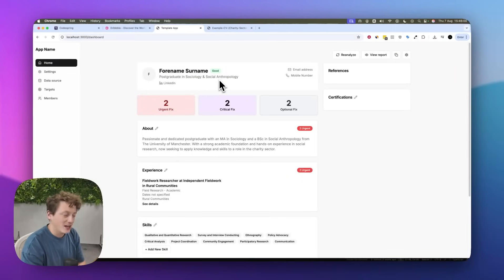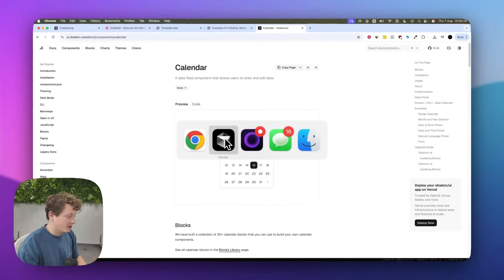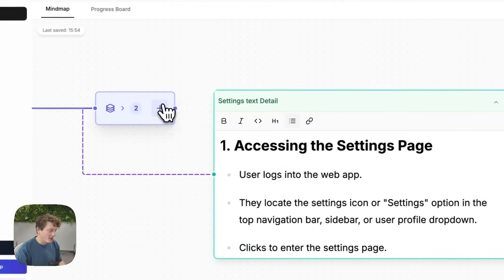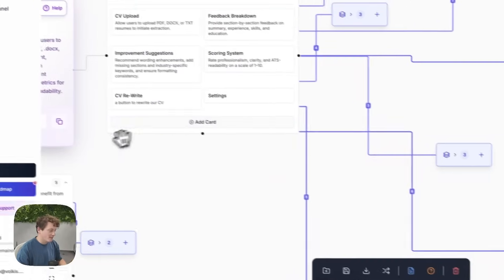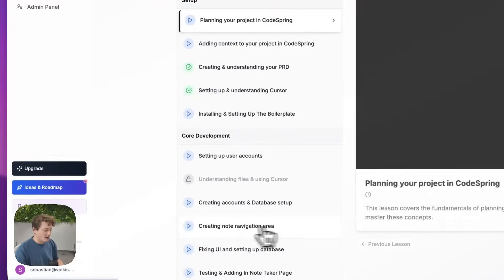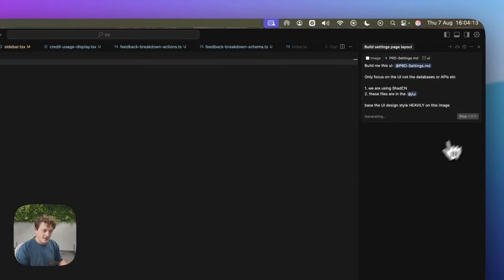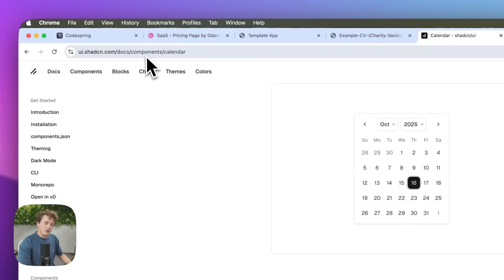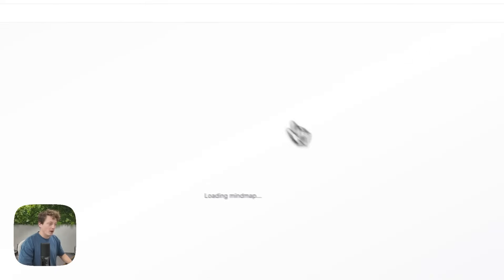Tired of Ai-ish UI? Here’s how to build stunning apps w/ Cursor using the UI-PRD method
Most vibe coders spend £300+ per app build, wrestling with Ai to build features and burn through tokens, sound familiar? With CodeSpring you can build your apps BUG free with CodeSpring, try it today for only £1

In this video im going to show you how to build and deploy a Trello clone app using a simple PRD system in Cursor & Claude Code, so you can learn to build your own $10kMRR saas with nothing but Ai. Im going to show you:

- How to plan your ideas using CodeSpring
- How to create detailed build plans to help you vibe code any app WITHOUT needing technical experience
- How to give Cursor these recipes (PRD's) and get it to create UI and LINK it to the backend of your app in one simple prompt

By the end of this video you will learn how to vibe code an entire saas from start to finish using Ai